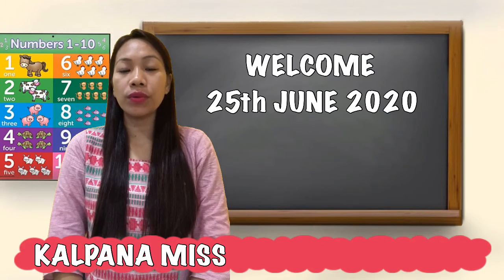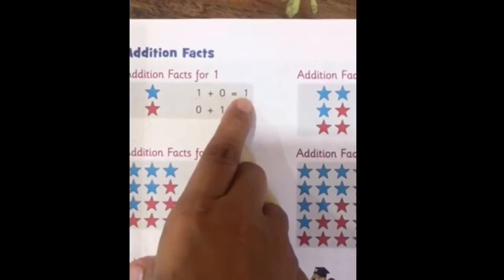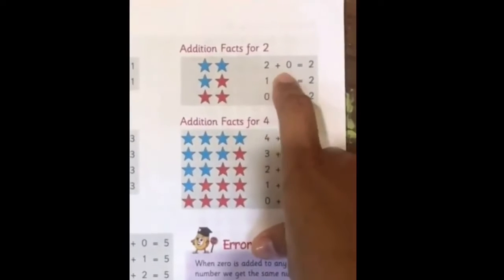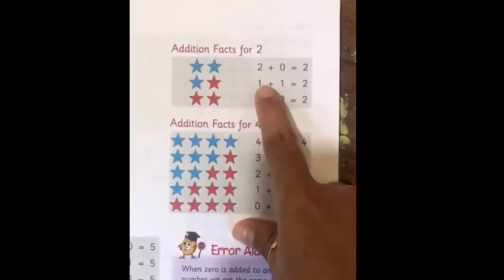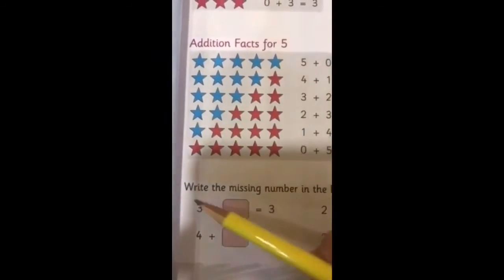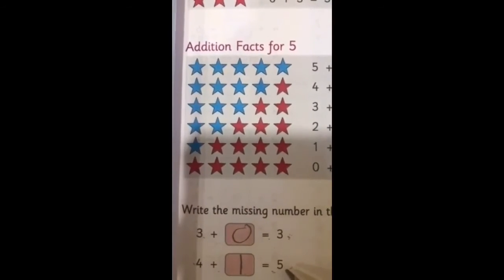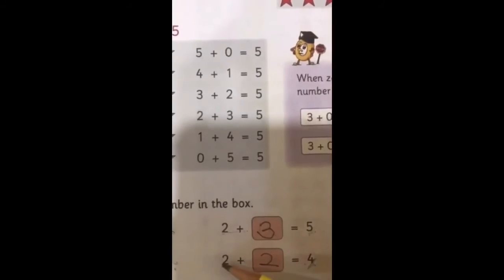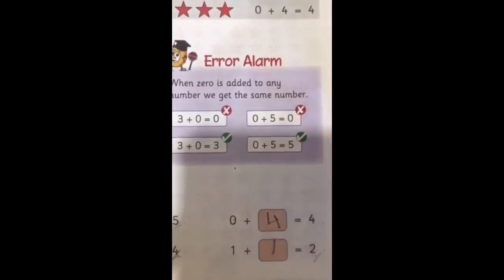Erudite 25th SKG Maths by Kalpana Miss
Number facts(rev)